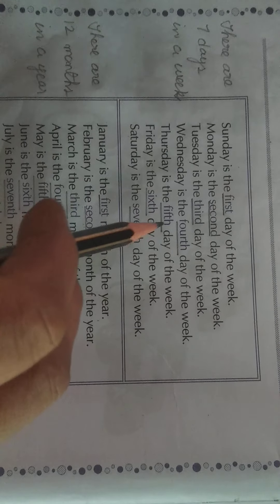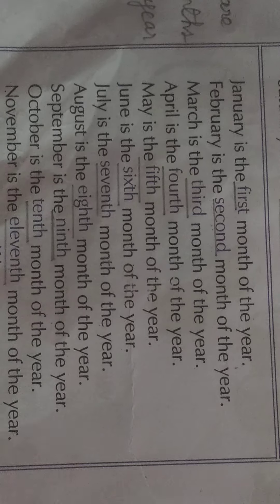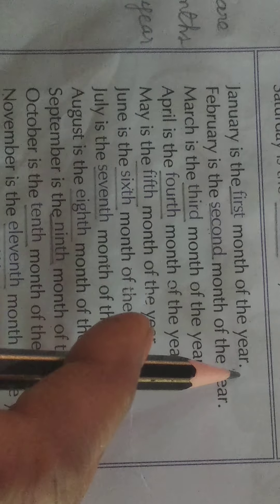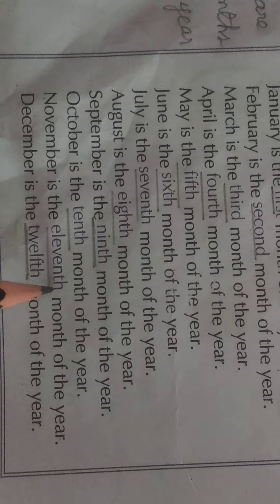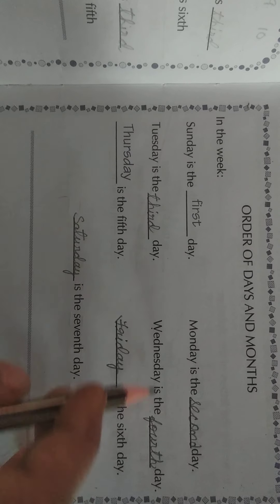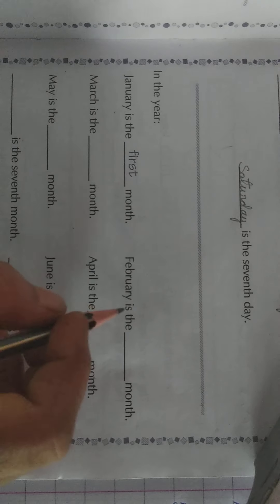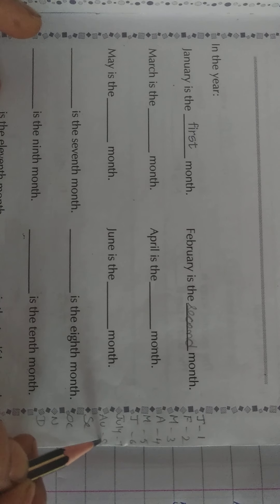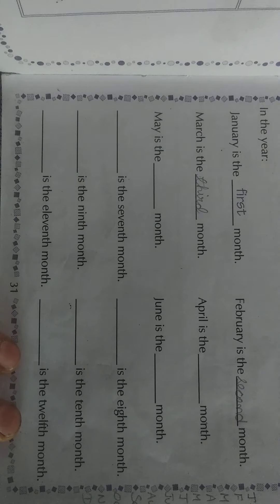Dt.13.7,Class.1,Sub.Maths,Topic.Ordinal Numbers., explanation of the exercises.page no.30 and 31